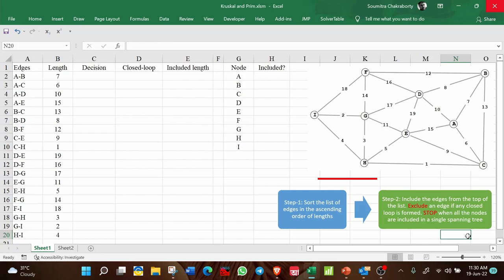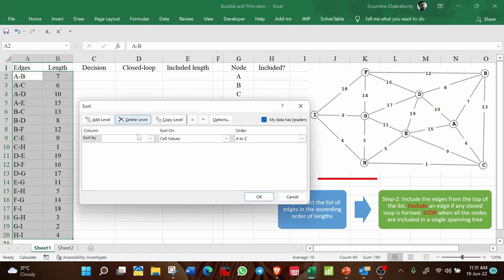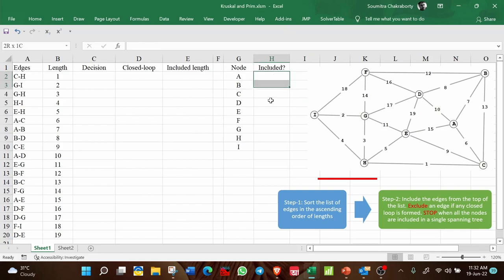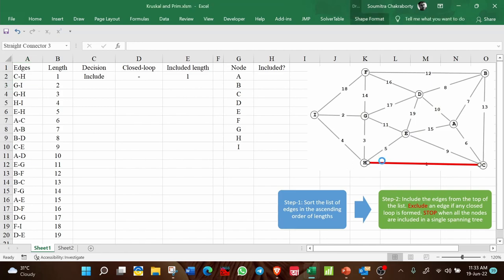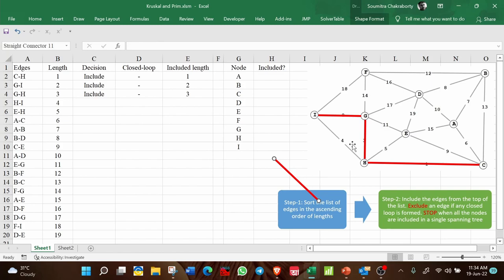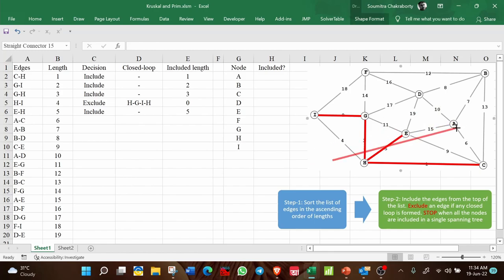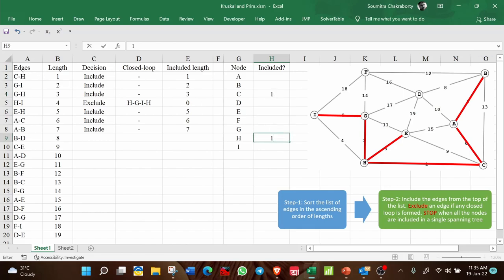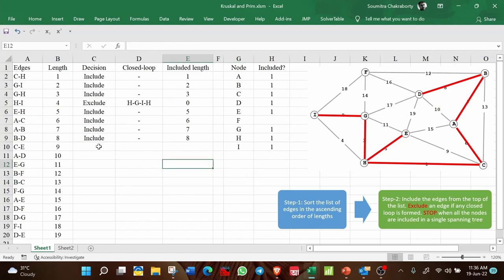16. Minimum Spanning Tree problem using Kruskal's algorithm | Optimization using Excel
This is the 16th video of the lecture series Optimization using Excel. Here we have discussed how to solve a minimum spanning tree problem using Kruskal's algorithm. The objective is to find a minimum spanning tree network from a given network arrangement of nodes.

Spanning Tree and Minimum Spanning Tree

What is meant by minimum spanning tree?
A spanning tree of a graph is a collection of connected edges that include every vertex in the graph, but that do not form a cycle. Many such spanning trees may exist for a graph. The Minimum Spanning Tree is the one whose cumulative edge weights have the smallest value.
What is minimum spanning tree with example?
A minimum spanning tree is a special kind of tree that minimizes the lengths (or “weights”) of the edges of the tree. An example is a cable company wanting to lay line to multiple neighborhoods; by minimizing the amount of cable laid, the cable company will save money. A tree has one path joins any two vertices.
What is minimum spanning tree algorithm?
A Minimum Spanning Tree (MST) is a subset of edges of a connected weighted undirected graph that connects all the vertices together with the minimum possible total edge weight. To derive an MST, Prim's algorithm or Kruskal's algorithm can be used
Which is better Prims or Kruskal?
The advantage of Prim's algorithm is its complexity, which is better than Kruskal's algorithm. Therefore, Prim's algorithm is helpful when dealing with dense graphs that have lots of edges. However, Prim's algorithm doesn't allow us much control over the chosen edges when multiple edges with the same weight occur.
What is BFS and DFS?
BFS, stands for Breadth First Search. DFS, stands for Depth First Search.
What is the benefit of a minimum spanning tree?
Advantages: Spanning trees are used to avoid or prevent broadcast storms in spanning tree protocol when used in networks. This is also used in providing redundancy for preventing undesirable loops in the spanning tree or network.